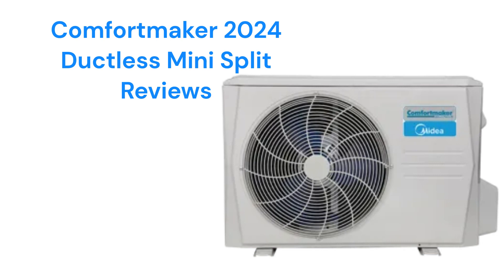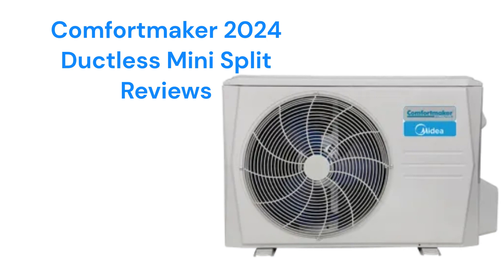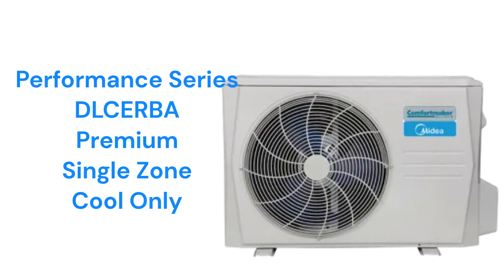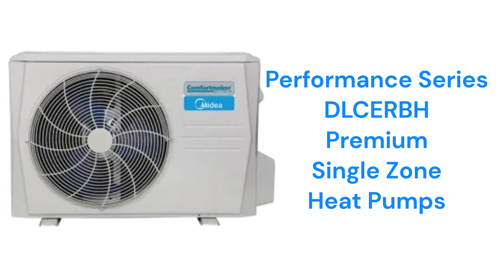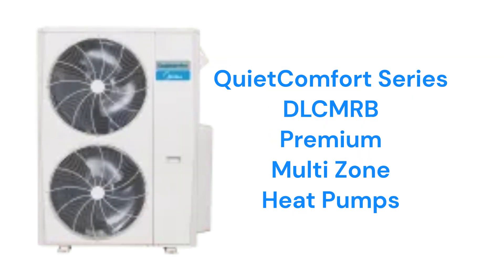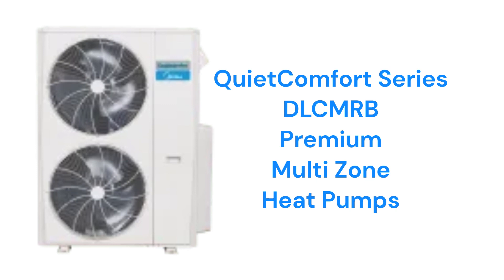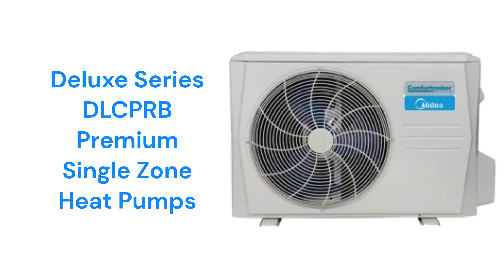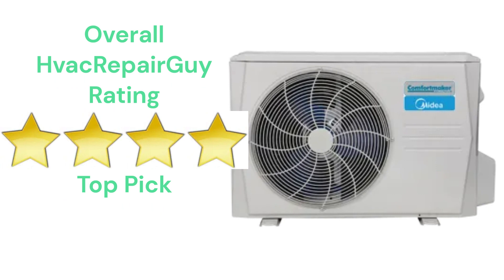HvacRepairGuy 2024 Comfortmaker Brand Ductless Mini Split Reviews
In this video, HvacRepairGuy reviews the 2024 Comfortmaker brand of ductless mini split units. The reviews include the Performance Series premium DLCERBA and DLCERBH models, the QuietComfort Series premium DLCSRB and DLCMRB units, and the Deluxe Series premium DLCPRB models.